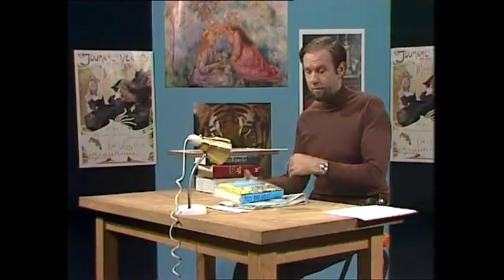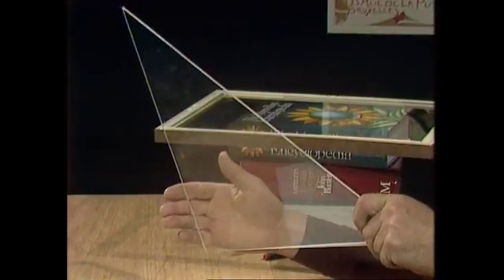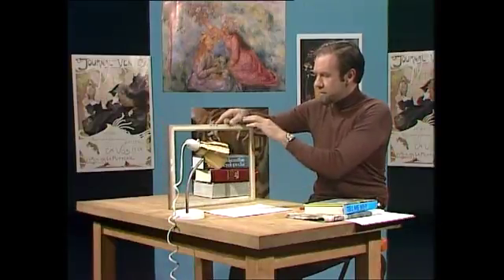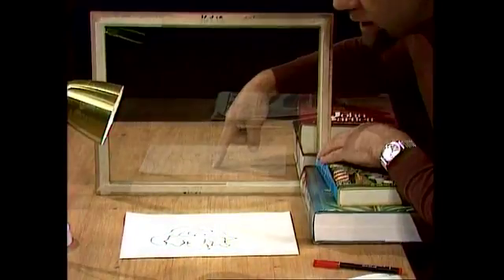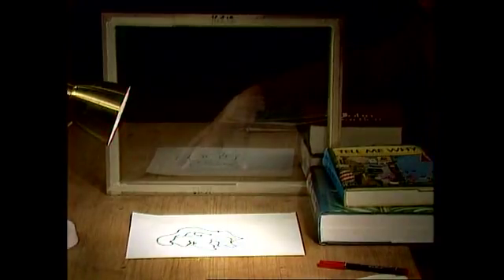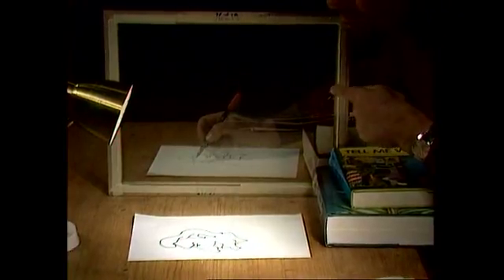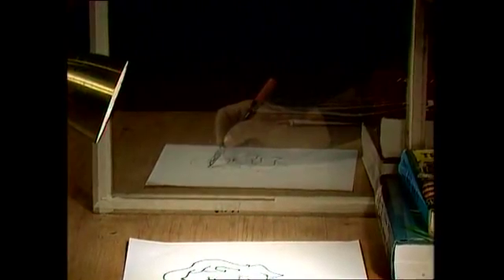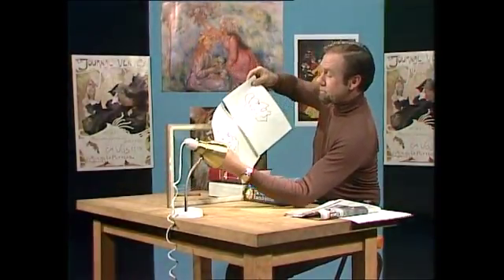How to copy a drawing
There are many ways to copy a drawing using tracing paper, carbon paper and so on, but Rob shows how to use the science of light reflection to make a copy - well a mirror image copy.